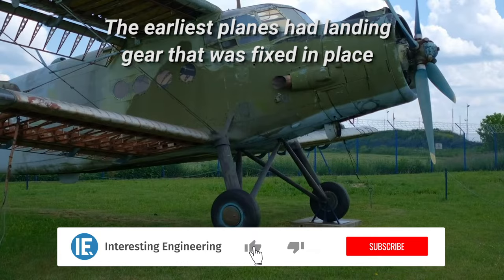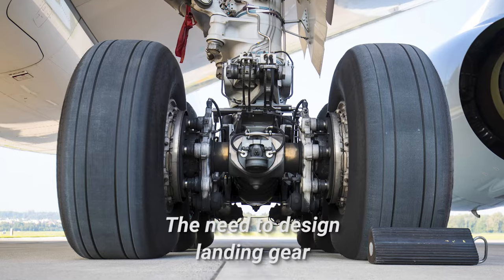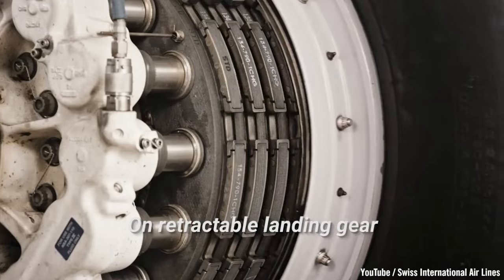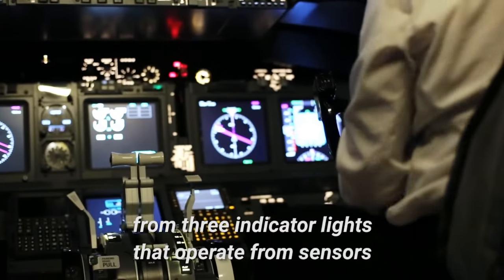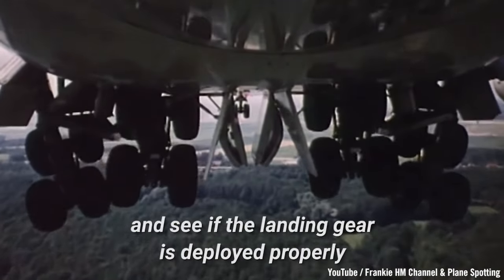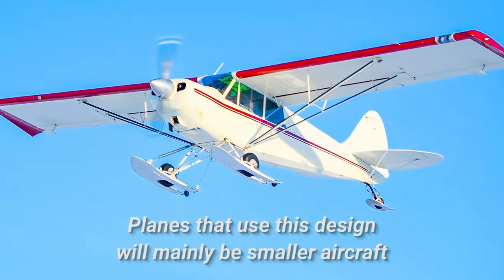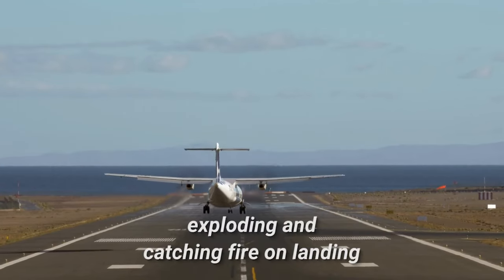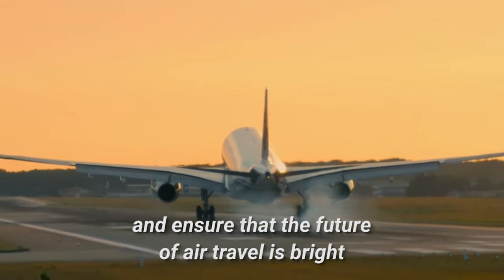How landing gears work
After a long, smooth flight, you have finally arrived at your destination and you hear the sound of landing gears opening up as the plane lands. The seatbelt sign is turned on and you ready yourself for a bumpy ride as the tires touch the ground. You are at home!

Landing a plane without making a fuss is not an easy task, and there is a complex and interesting mechanism that is designed for this purpose. Before we go into detail about how landing gear systems work, let’s start with answering the most essential question: what is landing gear?

In principle, landing gears are the part of an airplane that supports the weight of it when in contact with the land or water. Just like everything in the flight industry, these systems have also developed and transformed into new forms. Today, retractable landing gears are used on airplanes, and there are a couple of reasons for that. Due to the complexity of these vital systems, suppliers of the gears are top professionals in their fields.

Well, how do planes land so smoothly then; is it all because of the tires? Actually, tires are just a part of a whole puzzle, and they are backed with a sturdy steel strut. As these complex systems can affect the quality and safety of the flight, pilots also must have a grasp on the subject.

If you are curious about how these engineering marvels play an important role in our travels, do not go anywhere before taking a look at our video. You may be surprised to learn how these systems became a milestone for the bright future of air travel!